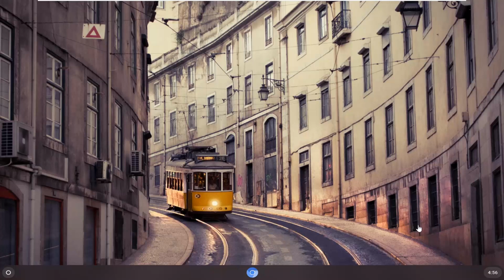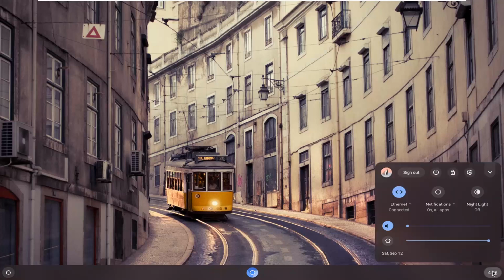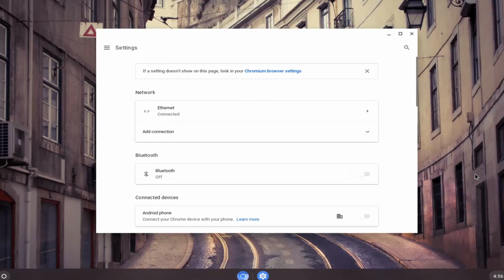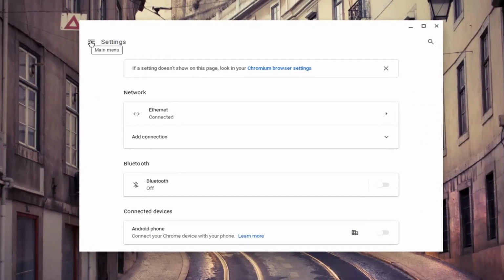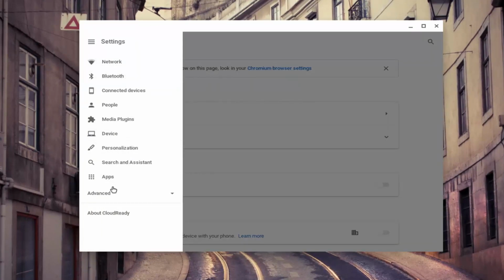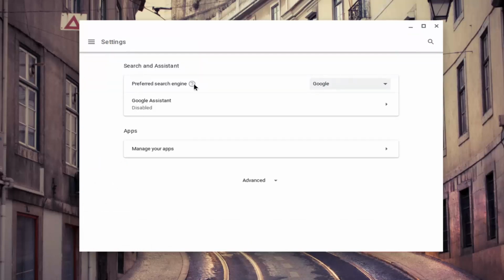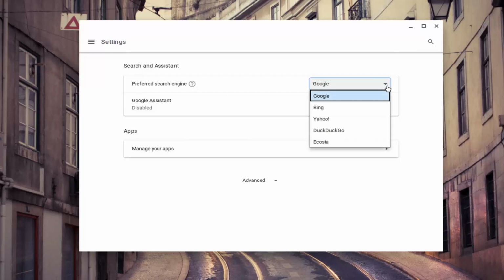How To Change Your Default Search Engine In Chromebook [Tutorial]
You can use the address bar (omnibox) as a search box. It automatically uses Google, but you can set another default search engine instead.